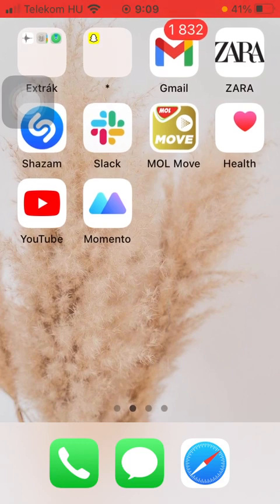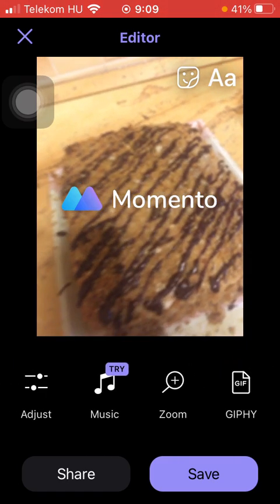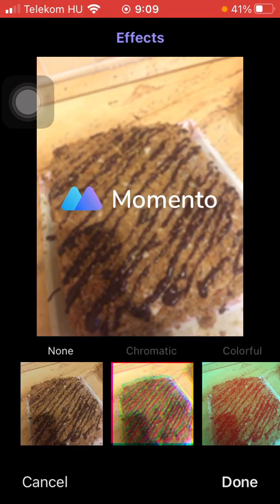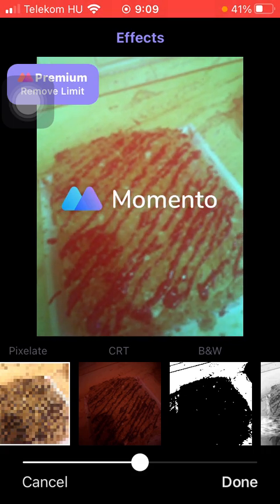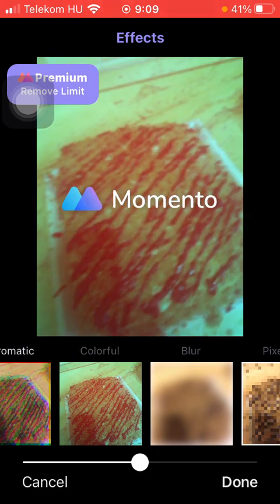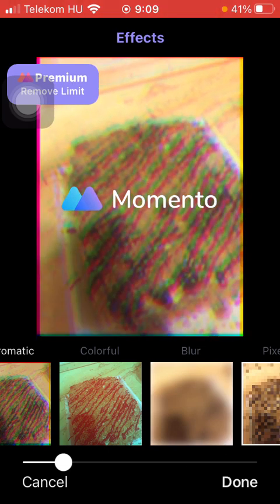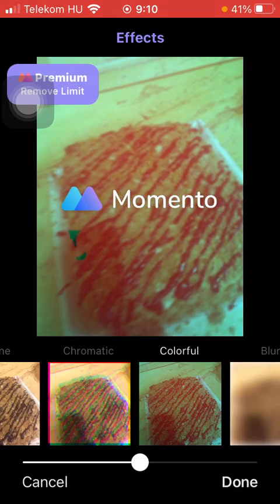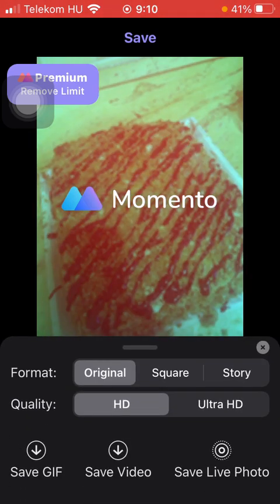How to apply effects to GIF on Momento?